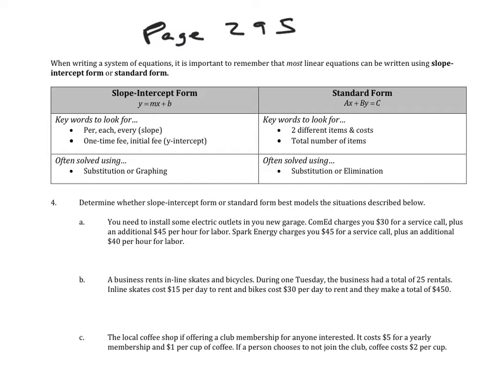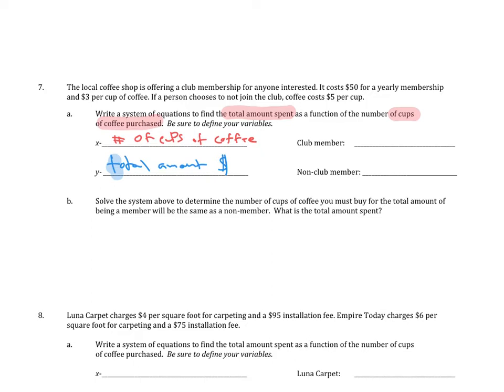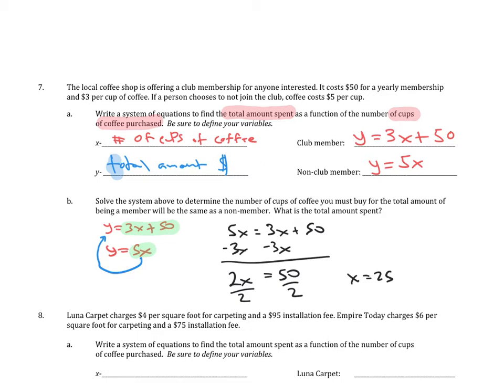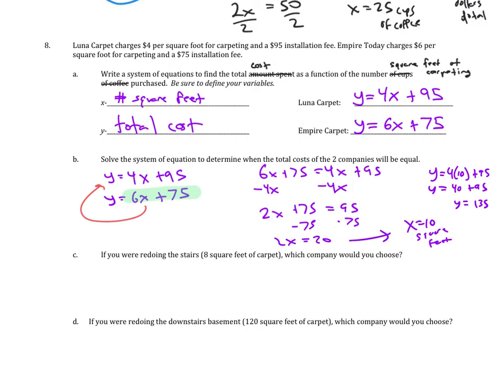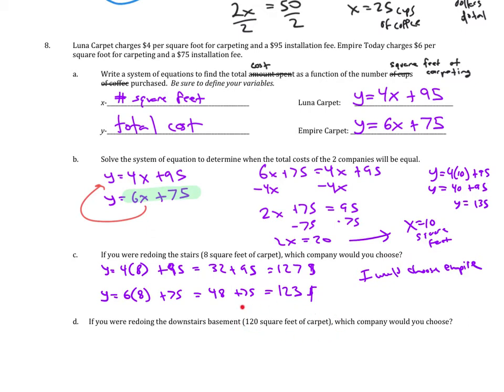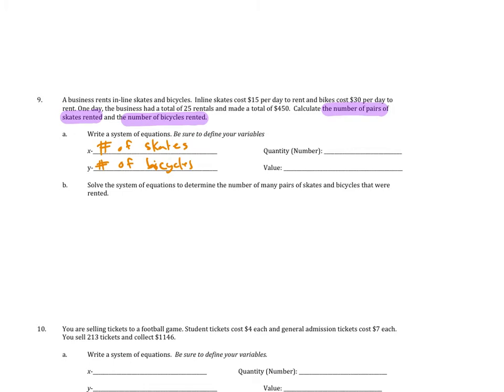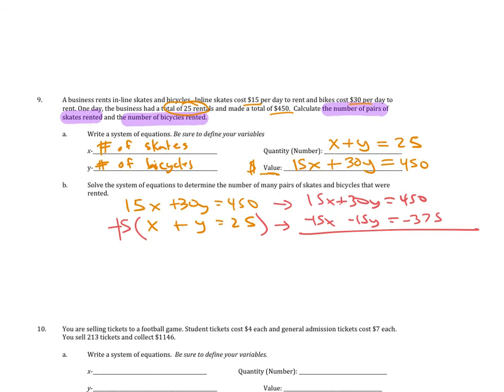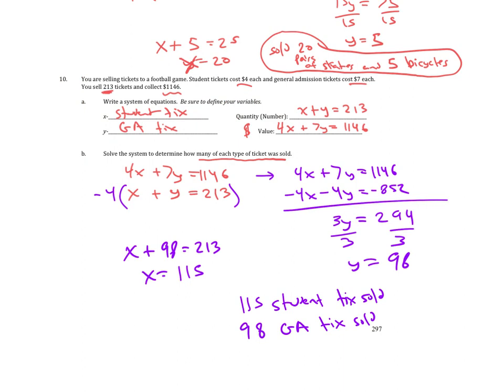5.1-3 Applications Video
Solving application problems using systems of equations.